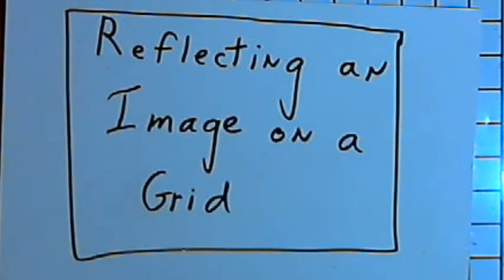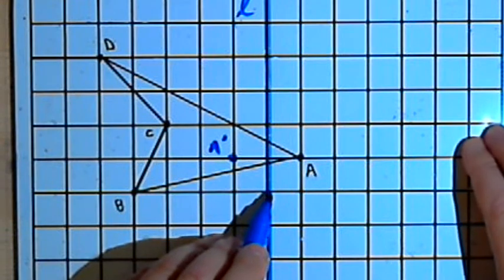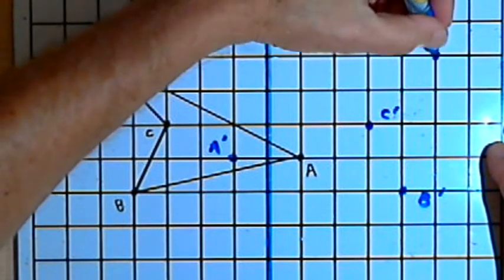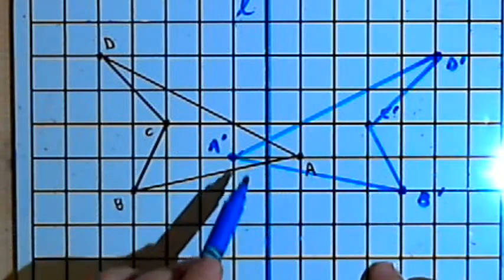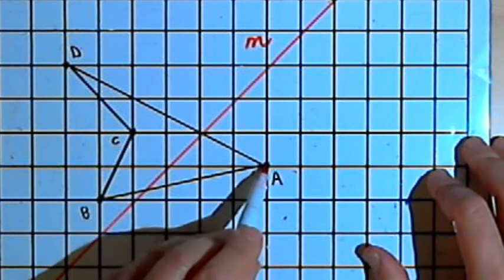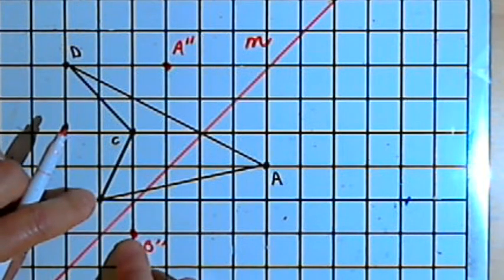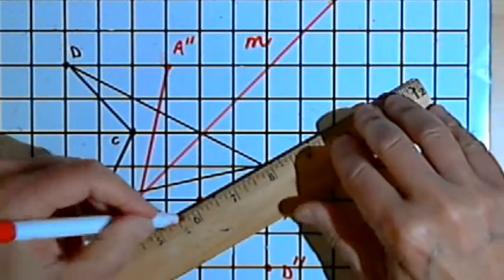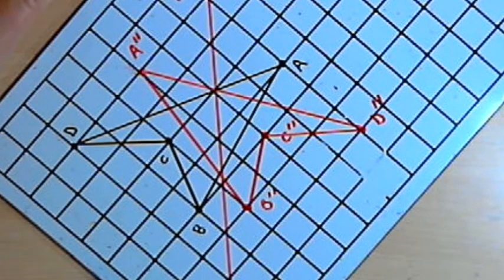Reflecting an Image on a Grid 128-3.6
Using a grid or geoboard to reflect a geometric image across a vertical, horizontal or 45 degree diagonal line. This video is provided by the Learning Assistance Center of Howard Community College. For more math videos and exercises, go to HCCMathHelp.com.